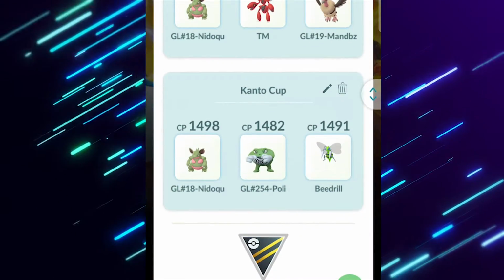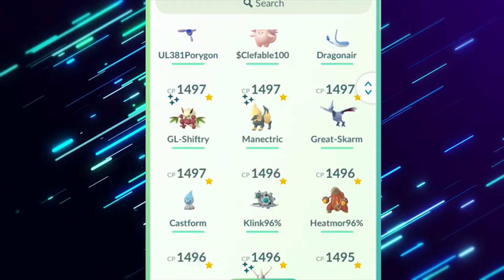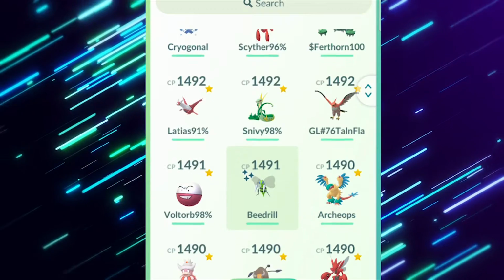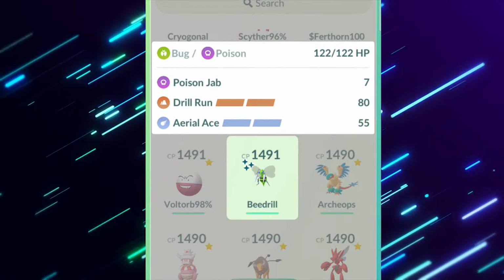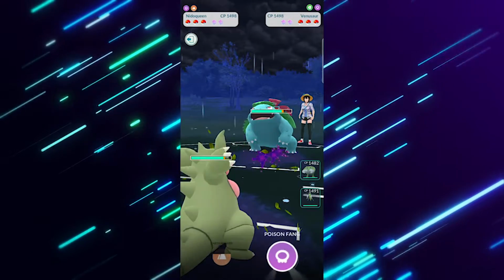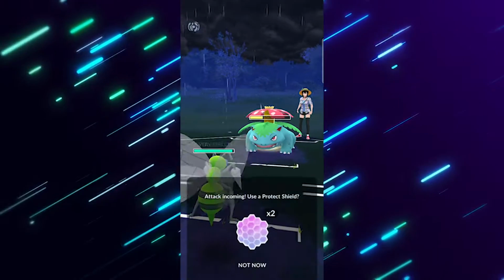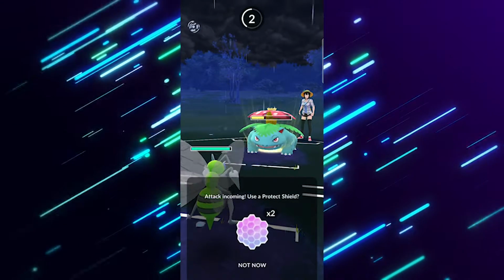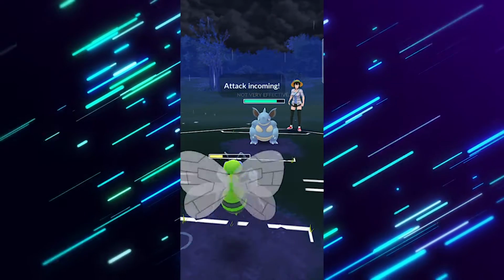This Kanto Cup Team Is Free Elo | Green Machine Team!! (4-1 Sets)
The Kanto Cup is here and I have found a great low stardust cost team to help you climb!